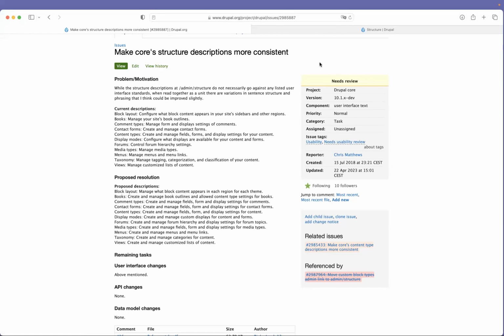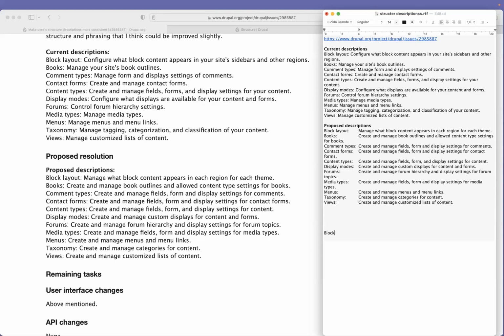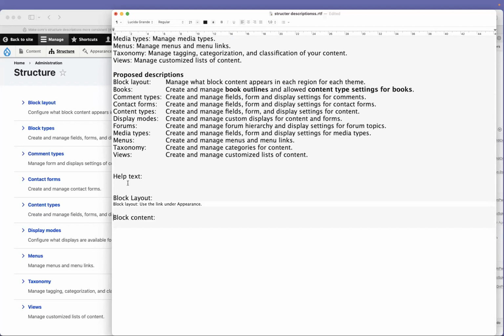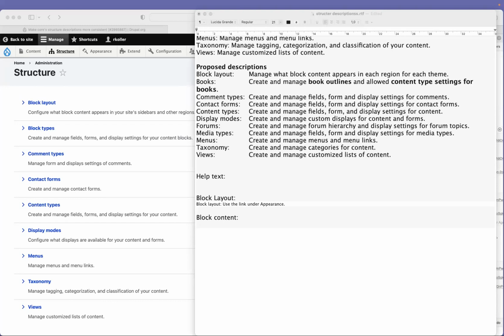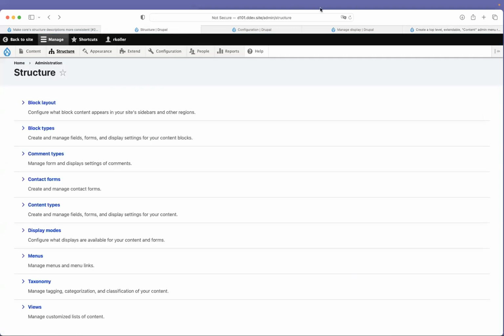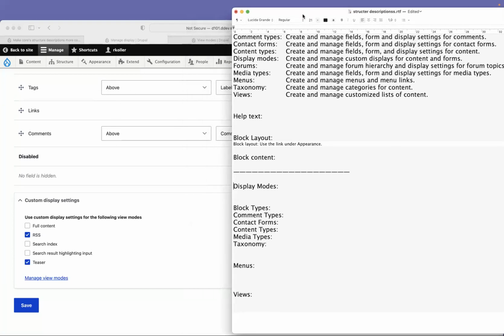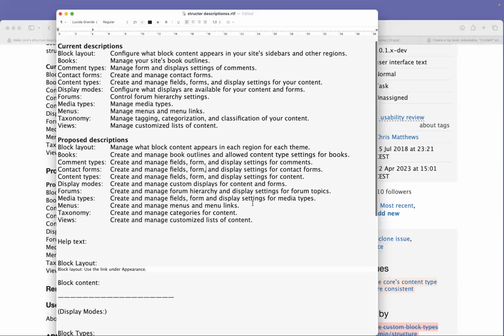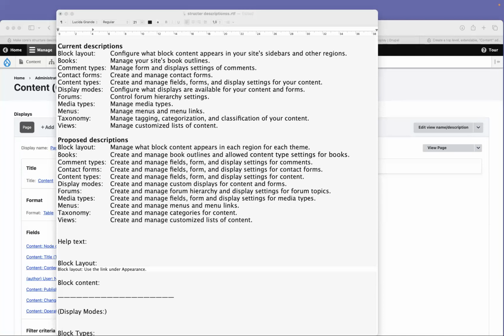Drupal Usability Meeting - 2023-04-28